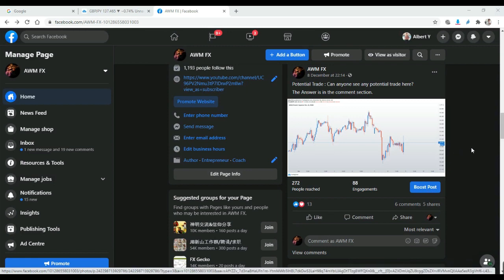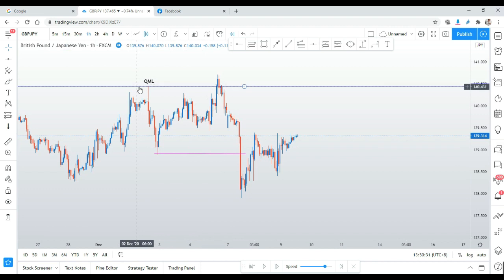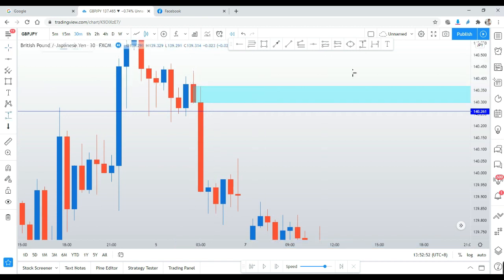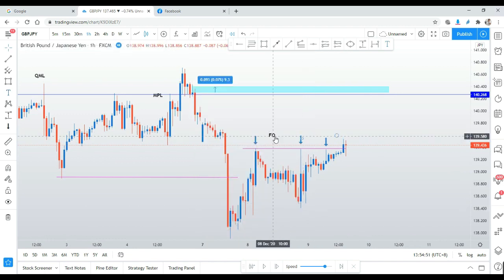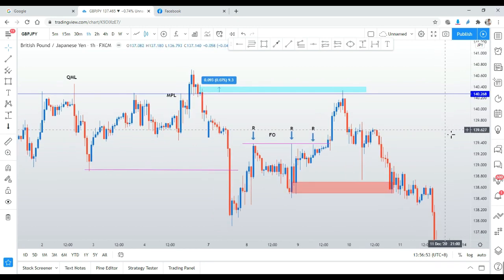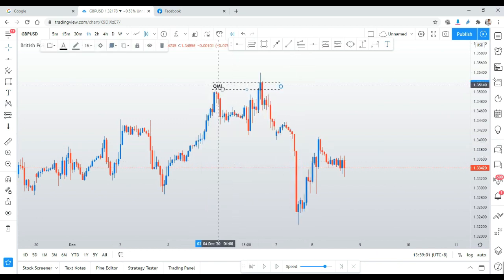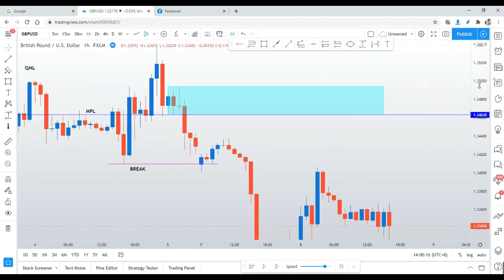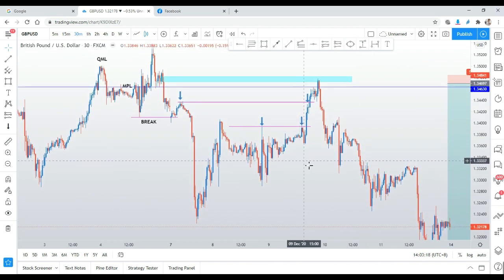Case Study : GBP pair , TP 600+ pips with 20 Stop loss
Let me show you with explanation, how I manage to catch combined 600 pips of profit with 10 pips stop loss each trade. This is a prefect classical QML sell set Up.